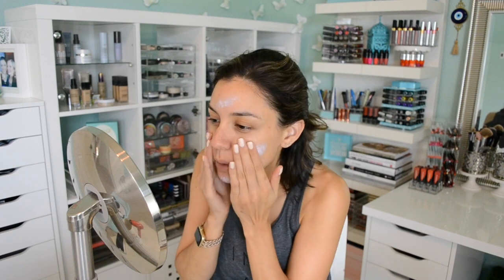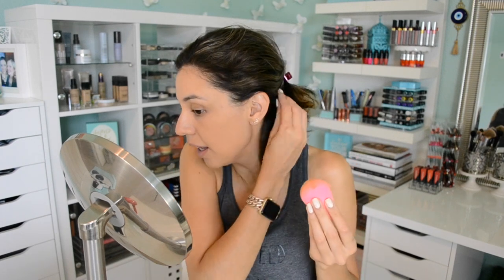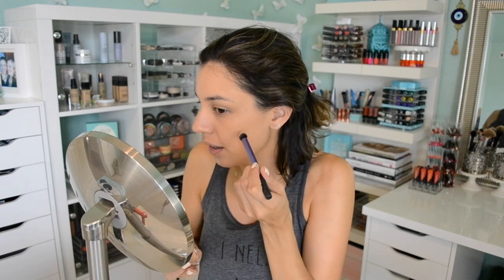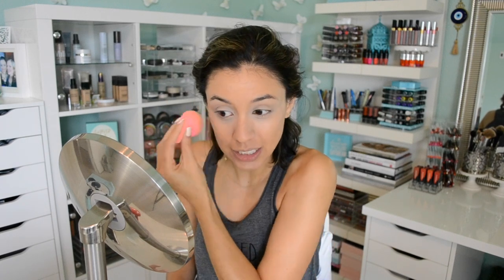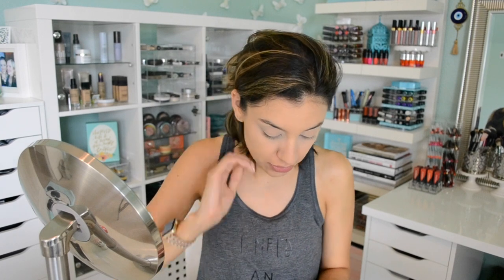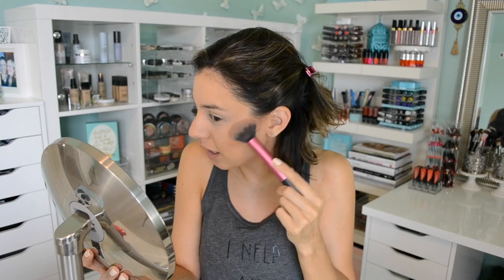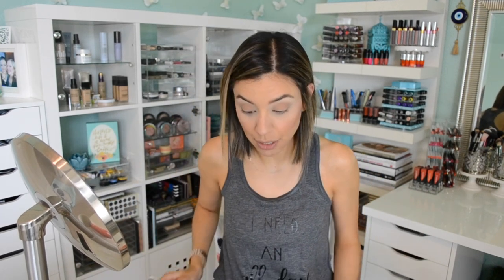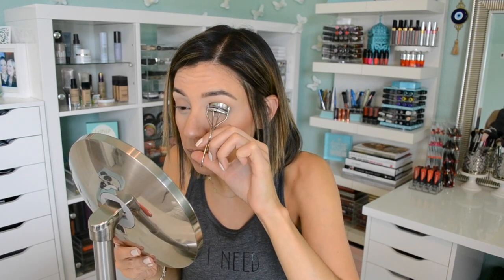Tutorial | 1st Date or Quick Back to School Makeup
Hey pandas!

NEW VIDEO SCHEDULE JUST FOR THIS WEEK-
Today - tutorial
Saturday - 90 minute Mommy Parole Vlog
Sunday - Ulta Beauty's 21 Days of Beauty!

SEE WHAT I DO ON THE WEEKENDS!!!

📣OTHER GRWMs FULL OF ALL THE CHISME!

❤️PRODUCTS USED:
AWESOME LIFE CHANGING MIRROR:

•Eve Pearl Duo Salmon Concealer
•Urban Decay One and Done
•Charlotte Tilbury Bronze + Glow
•Benefit Rockateur
•Laura Geller Charming Pink
•ABH Brow Wiz (Taupe)
•Tarte Clear Brow Gel
•MAC Soar
•MAC Modesty

Stay beautiful♥!

♥Let's chat!

•Nails- Julie G Birthday Suit

Thanks!

FTC- Always full disclosure here pandas! Although some items are sent as press, I am under no obligation to review them. Believe it or not, most items are still purchased by yours truly. Compensation of any kind is never accepted in exchange for a positive review. All opinions expressed are my own and not edited by any companies mentioned. The End.